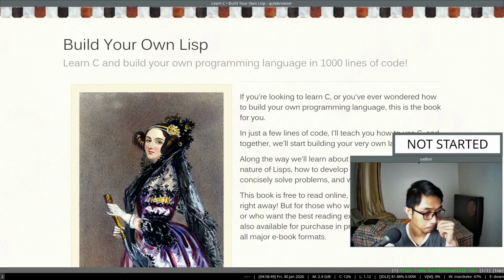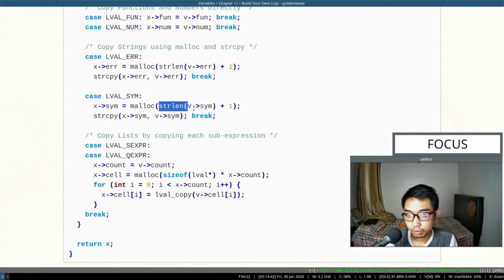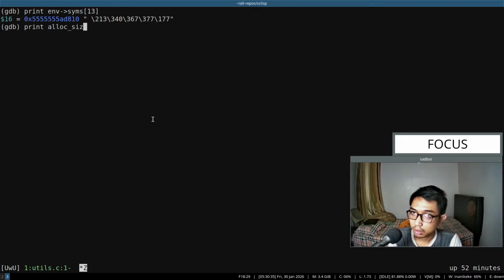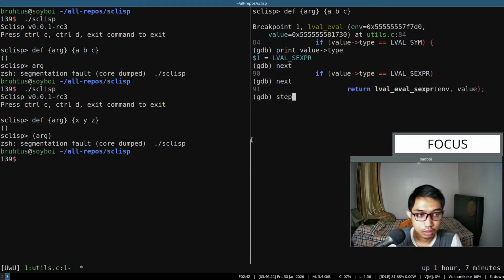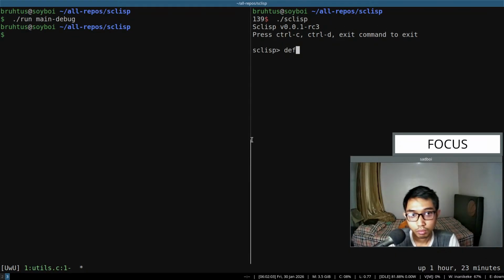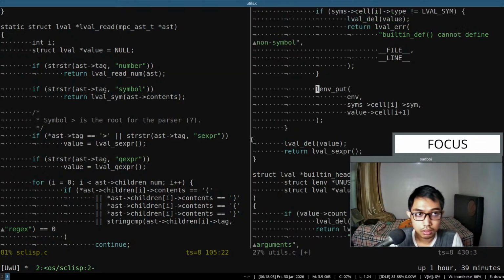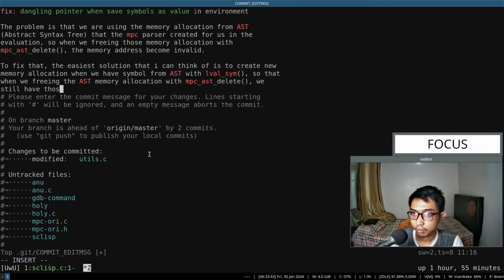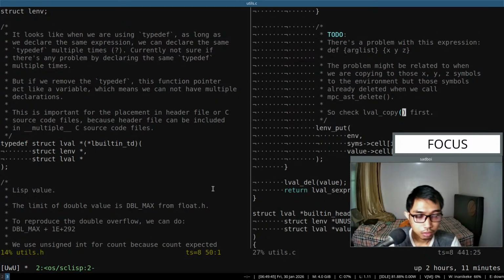Live study: learn C programming language by building our own lisp (Part 133)